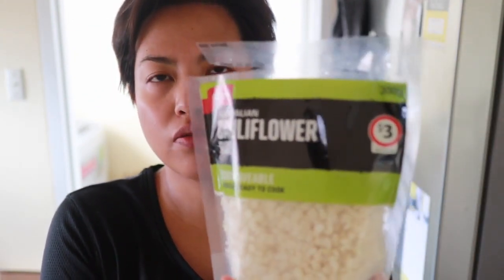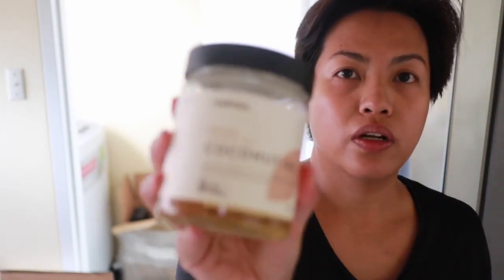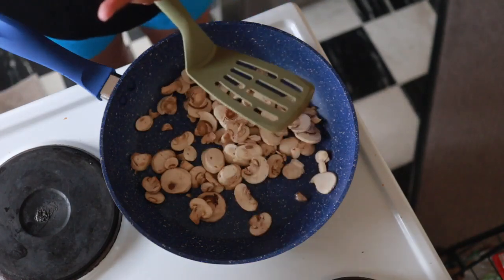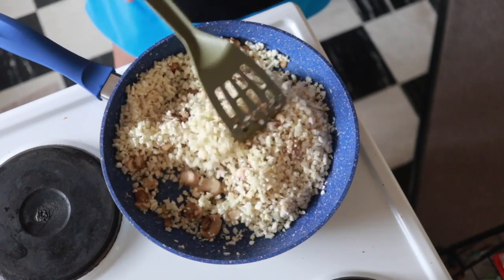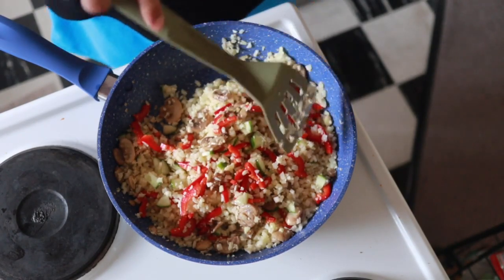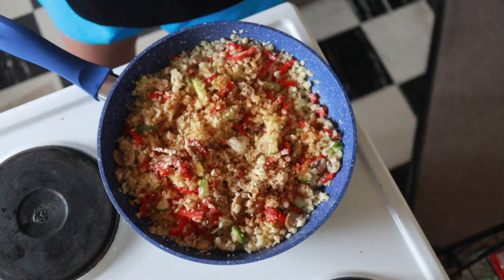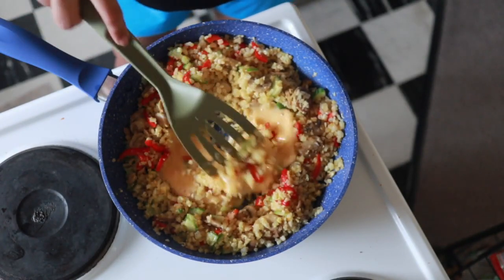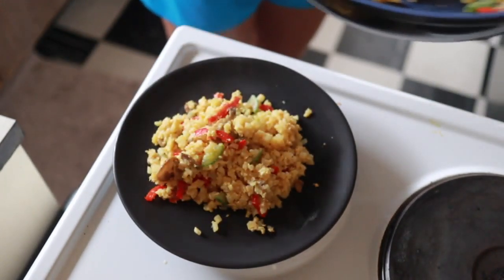Meg's Cauliflower Fried Rice